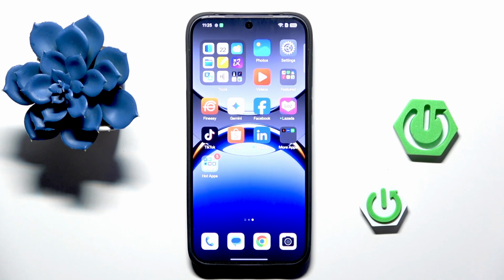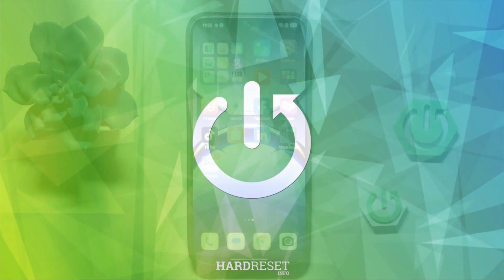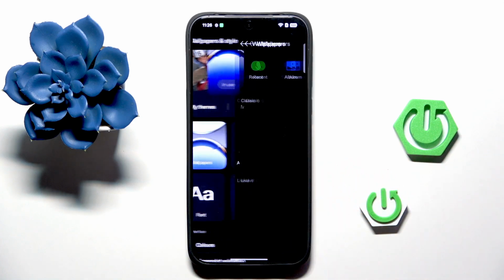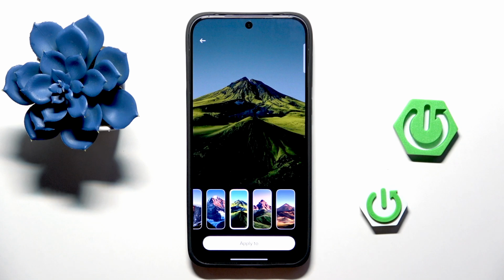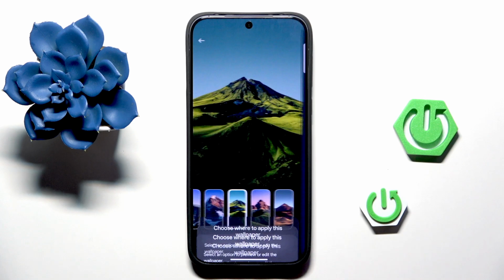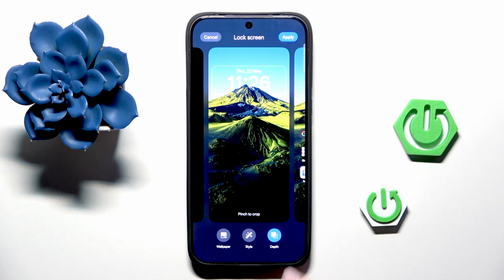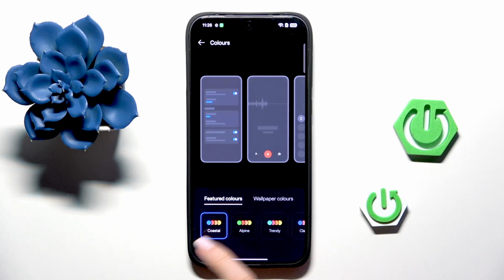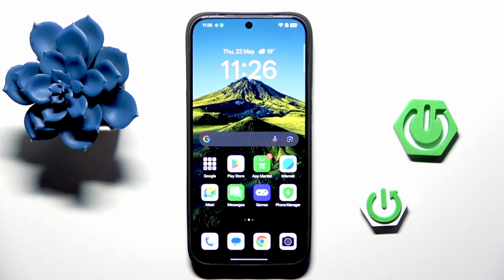OPPO Find X8 – How to Change Wallpaper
Learn how to change the wallpaper on your OPPO Find X8 quickly and easily. In this video, we show you step-by-step how to update your home screen and lock screen background using the built-in settings. Whether you want to personalize your OPPO Find X8 with your favorite photo or choose from the default wallpapers, this guide will help you customize your device’s look. You’ll also see how to select wallpapers from different albums, set them for home, lock, or both screens, and even adjust colors for a unique style. Perfect for anyone looking to refresh their OPPO Find X8 and make it truly their own.

How to change wallpaper on OPPO Find X8?
How to set a custom wallpaper on OPPO Find X8 home and lock screen?
Where are wallpaper settings on OPPO Find X8?

0:00 Introduction
0:05 Open Settings on OPPO Find X8
0:10 Go to Wallpapers and Style
0:19 Choose Wallpaper Album
0:30 Select and Apply Wallpaper
0:41 Set for Home, Lock, or Both Screens
0:47 Customize and Apply Wallpaper
0:56 Adjust Colors (Optional)
1:10 Wallpaper Changed Successfully